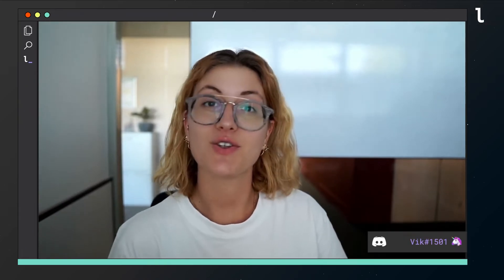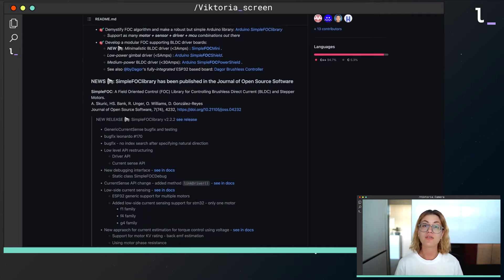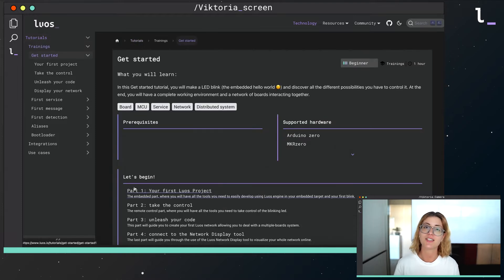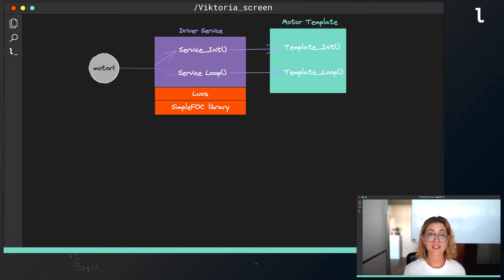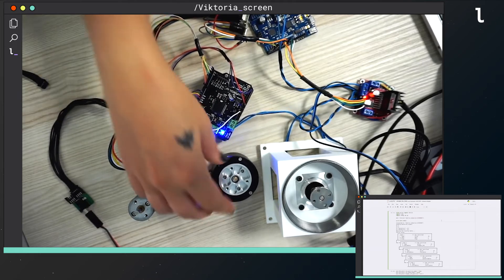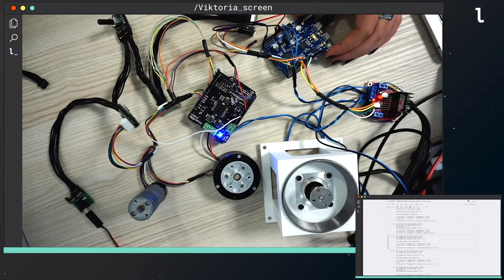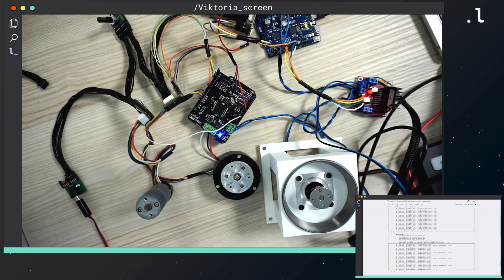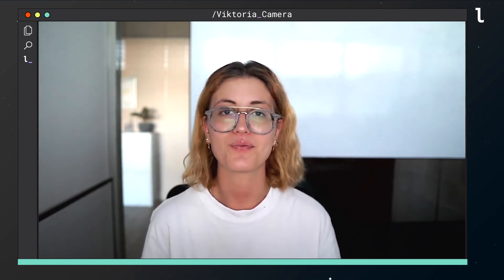How to use Luos with SimpleFOC?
In this video, we will integrate the SimpleFOC library with Luos technology, in order to create the drivers and control a BLDC and a Stepper motor.

SimpleFOC is an opensource project providing an arduino library to control different types of motors, as well as arduino shields in order to drive them.

Produced by: Luos
Directed by: Viktoria (Vik 1501 on Luos Discord)

Summary:
00:00 Introduction
00:31 Why did we choose to do this?
01:31 How to use Luos with SimpleFOC?
02:32 Results
04:21 Conclusion
04:44 Discover more videos of Luos